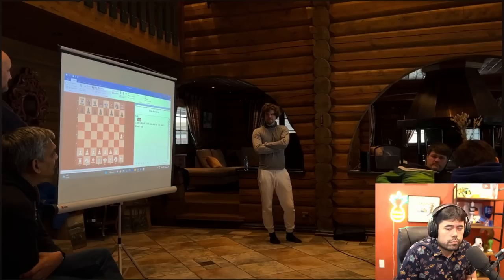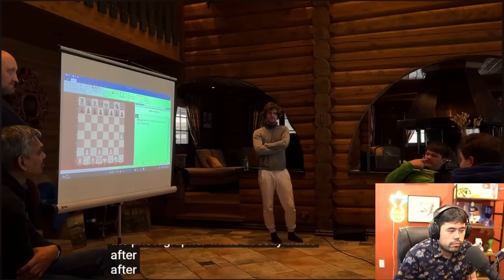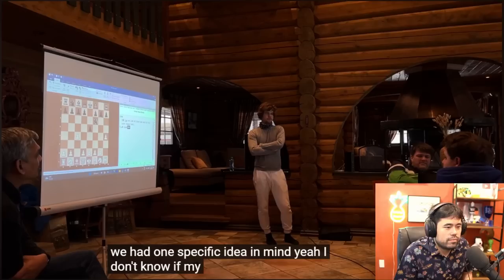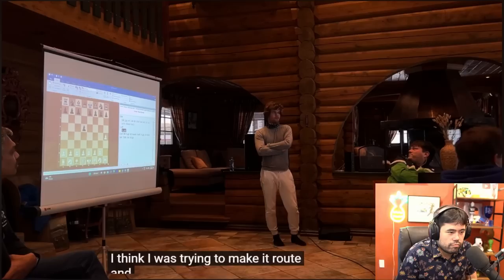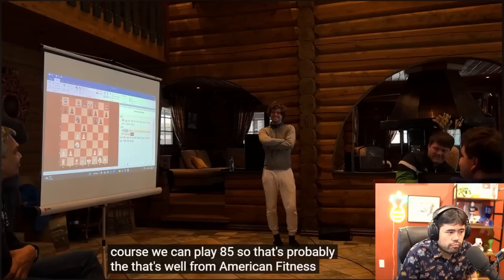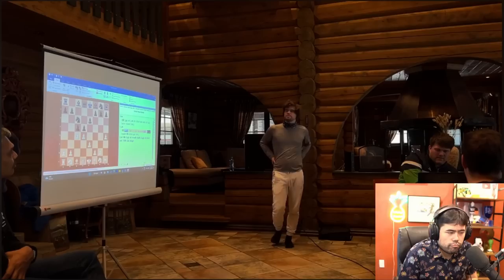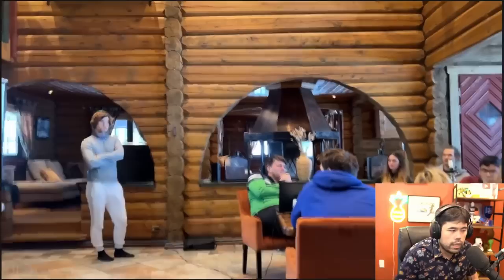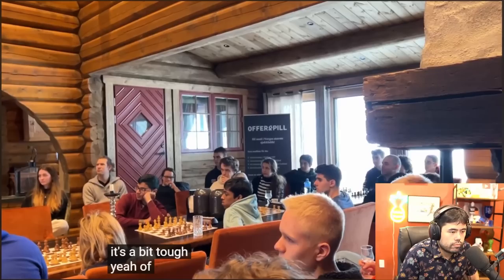Why Magnus Plays Bad Openings